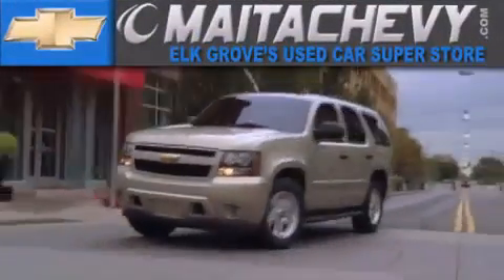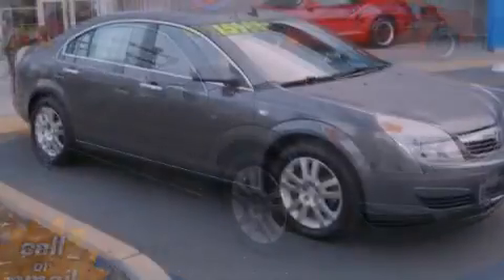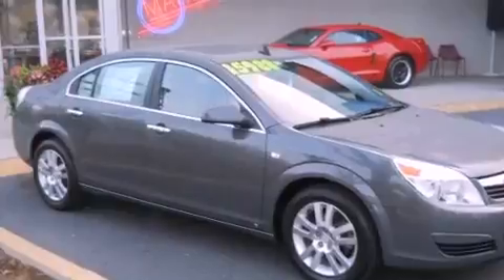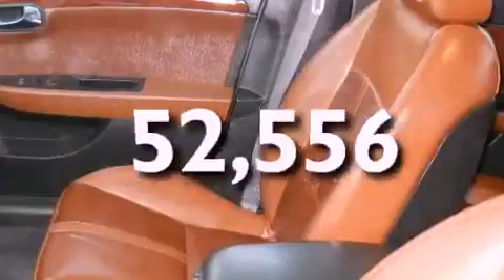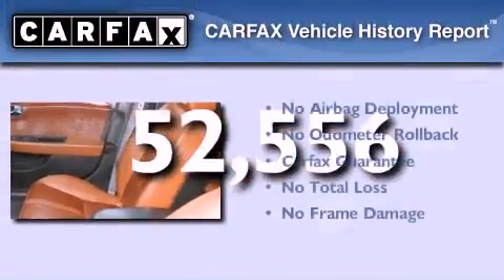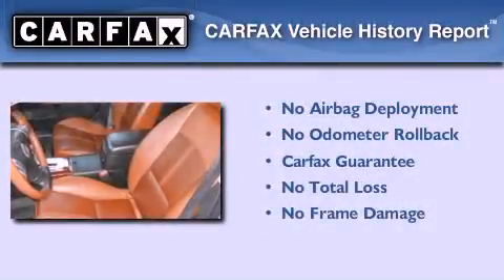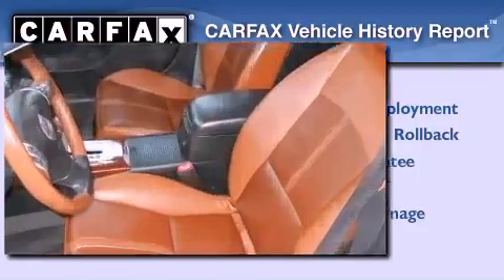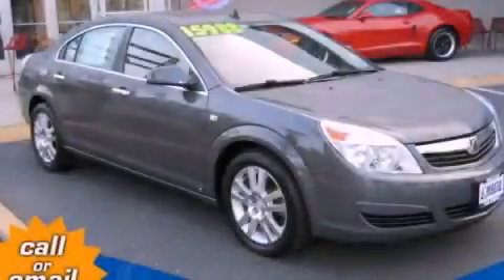2009 Saturn Aura Roseville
Year : 2009
 Make : Saturn
 Model : Aura
 Engine : ecotec 2.4l i4
 Trans . : automatic
 Exterior : techno gray
 Miles : 52,556

 9650 Auto Center Dr.

 Used 2009 Saturn Aura Elk Grove CA